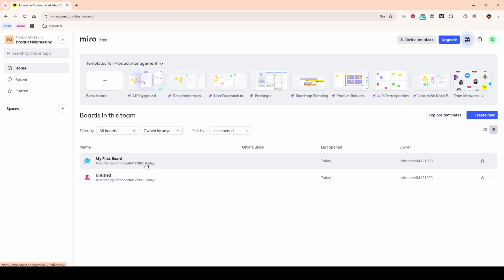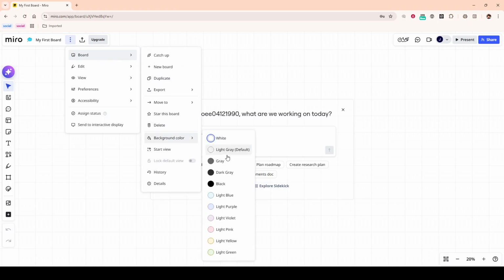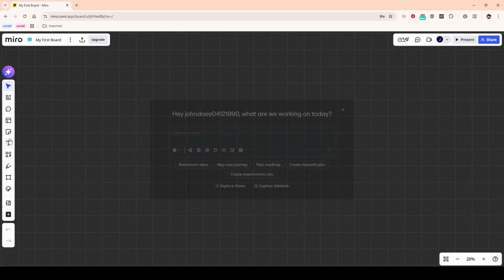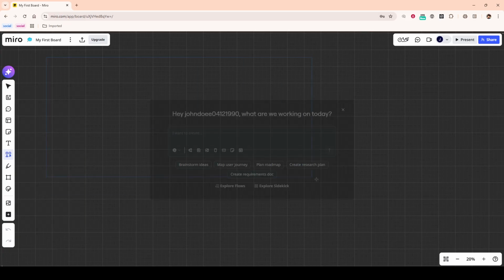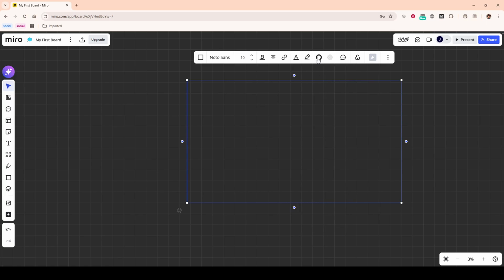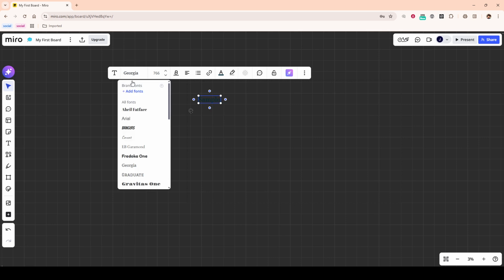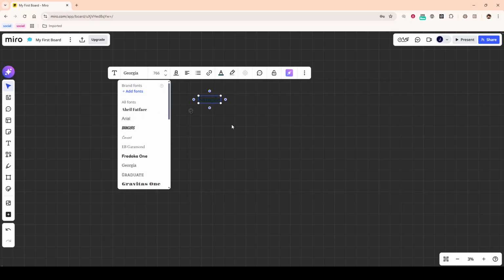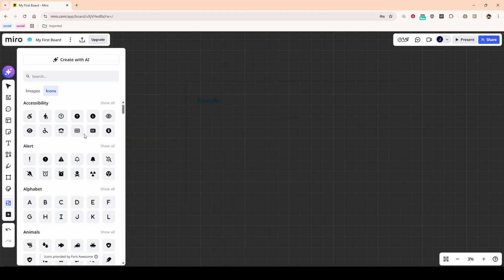How To Create Cool Miro Boards [2026 Guide]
In today's video we cover: How To Create Cool Miro Boards, Miro, Miro design, Miro tutorial, visual collaboration, board aesthetics, Miro tips, professional whiteboard, Miro for presenters, graphic design Miro, workspace organization, creative Miro boards, Miro facilitation, digital design, Miro layout tips

-Google Drive
-Google Meets
-Google Sheets
-Google Chrome
-Google Forms
-Google Gmail